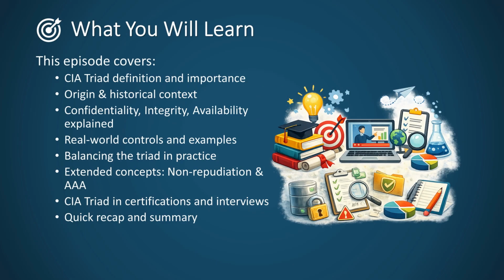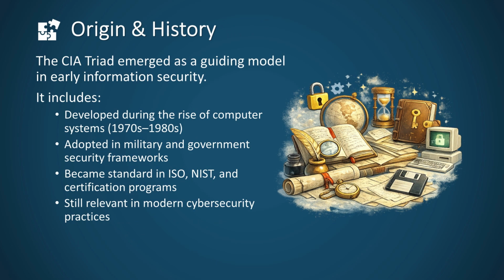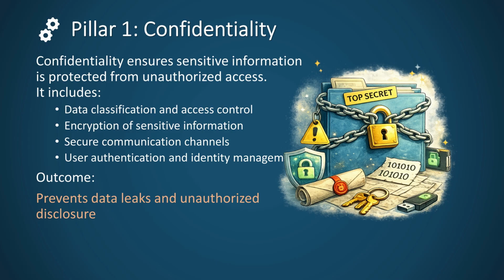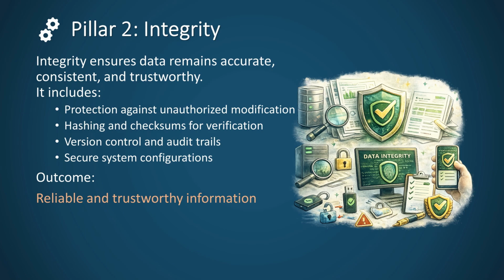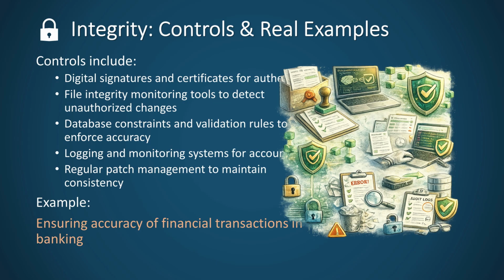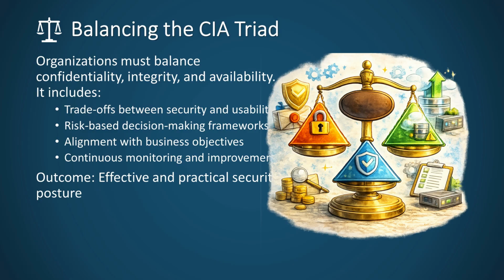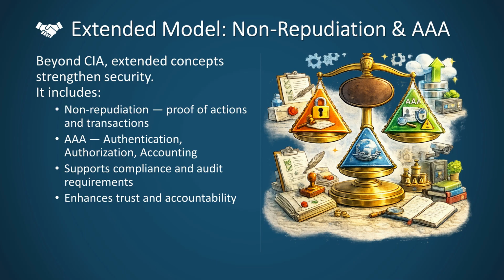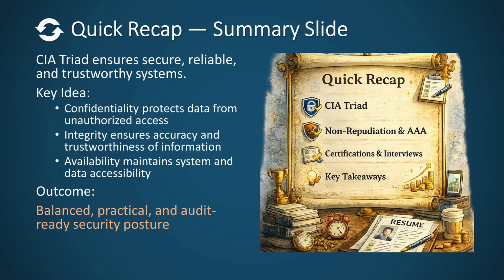Episode 1 – CIA Triad Explained | Cybersecurity Fundamentals & Certification Guide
Welcome to Episode 1 – CIA Triad Explained: A Complete Guide. In this session, we explore the three pillars of cybersecurity — Confidentiality, Integrity, and Availability — and understand how they form the backbone of every security framework.
You’ll learn:
- How confidentiality protects sensitive data from unauthorized access
- How integrity ensures accuracy and trustworthiness of information
- How availability keeps systems and data accessible when needed
- Real‑world examples, audit perspectives, and certification relevance
This episode is designed for learners preparing for ISO 27001, CISA, CISSP, and other cybersecurity certifications, as well as professionals looking to strengthen workplace knowledge. By the end, you’ll have a practical, audit‑ready understanding of the CIA Triad that applies to exams, interviews, and real‑world scenarios.